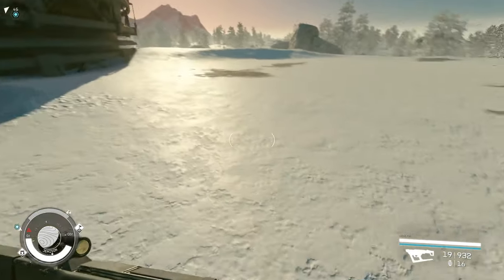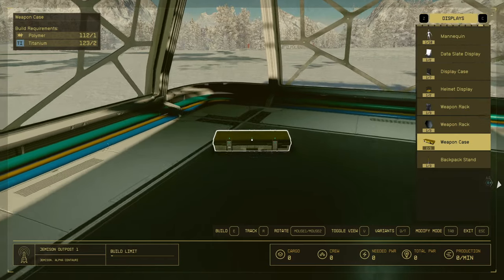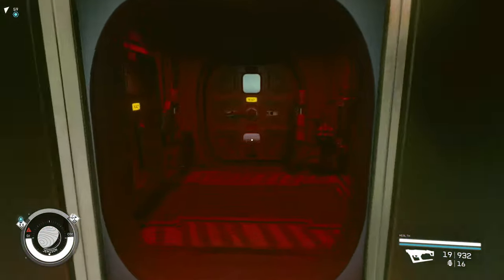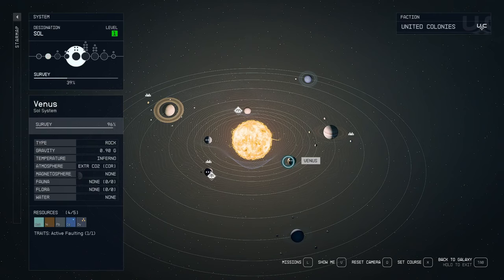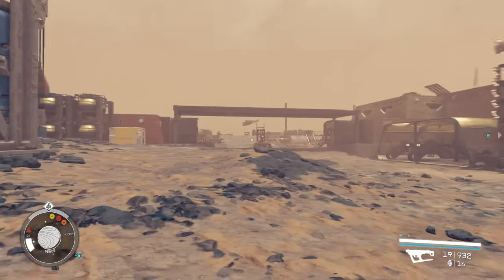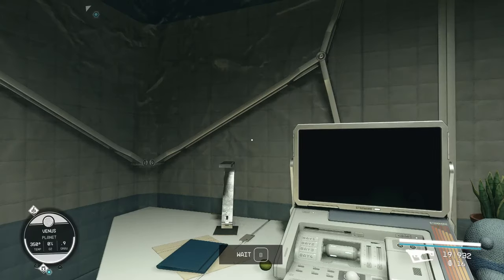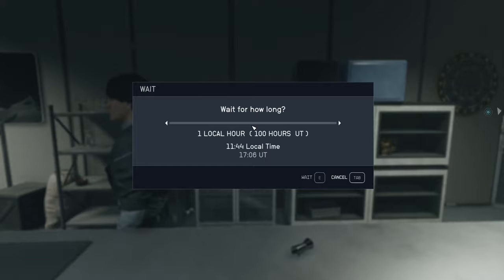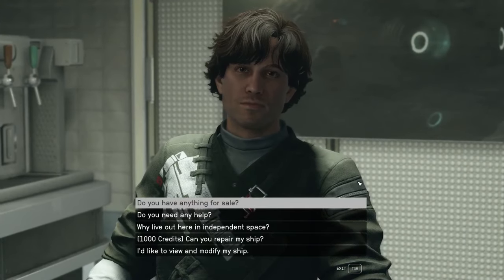1,000,000 credits PER HOUR, best money farm AFTER PATCH 1.7.33, Starfield money glitch / exploit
This Starfield Unlimited Credit Glitch still works after Patch 1.7.33!

This glitch works by allowing vendors to rest their credits way faster then before!

This is a crazy new starfield Glitch that lets you Duplicate weapons and sell them for unlimited credits! This is the fastest duplication glitch after patch 1.7.33 that will let you get millions of credits in only a hour! You have to try this before it gets patched! By using this duplication glitch you can easily farm a unlimited amount of credits very easily!

To my Knowledge this glitch works on Xbox and PC! Including the Steam version of Starfield!